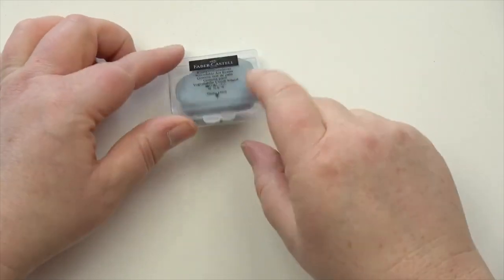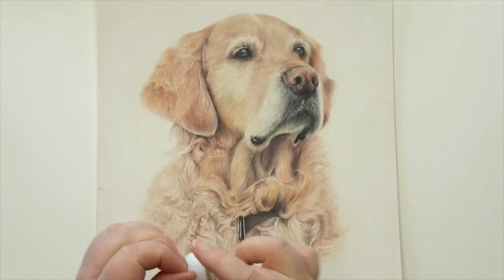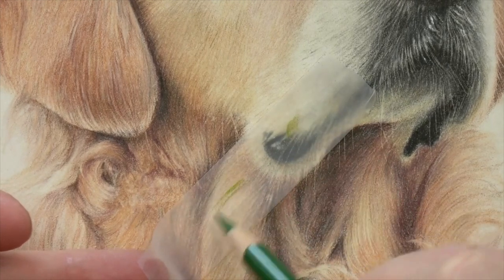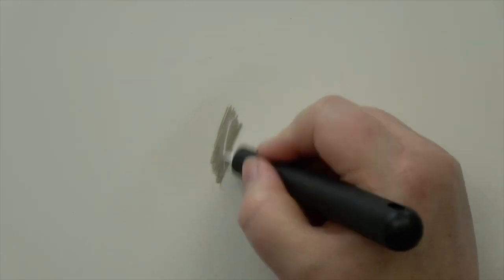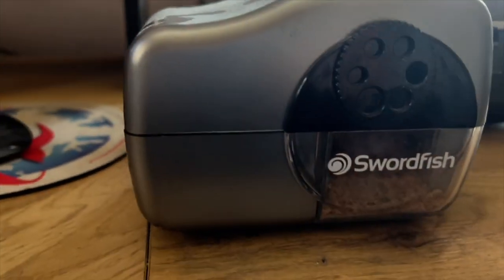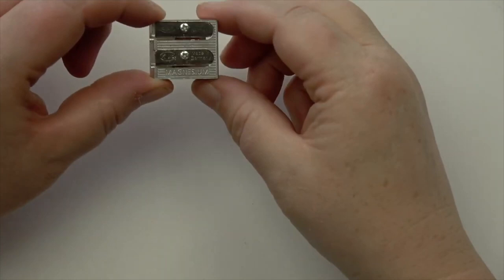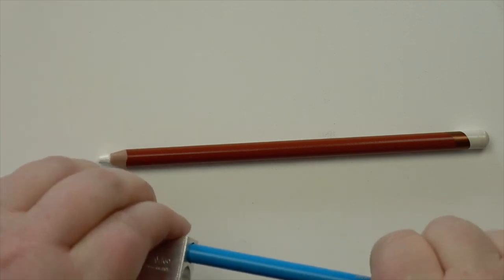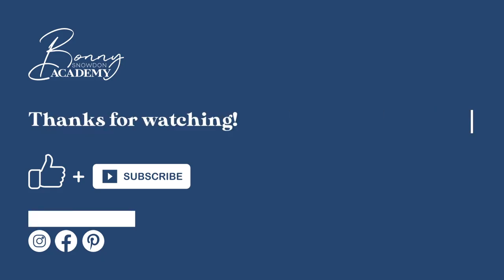The Best Erasers and Sharpeners for Coloured Pencil Drawing | Materials Guide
This very quick video will show you which erasers and sharpeners I swear by for my coloured pencil drawings, so you can choose your tools with confidence.

If you want to learn more about the very basics of drawing with coloured pencils, my new Super Simple Coloured Pencil Course will teach you everything an absolute bigger needs to know.